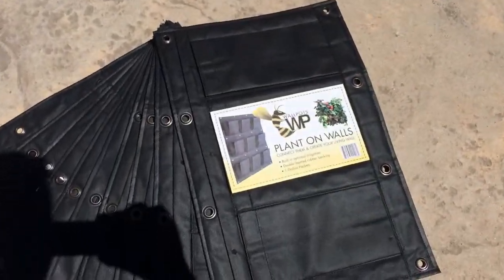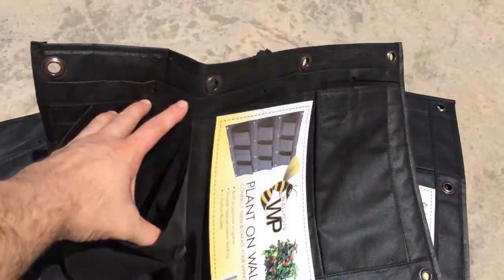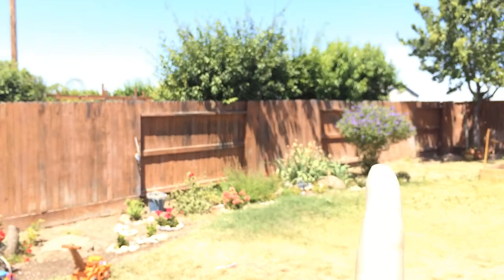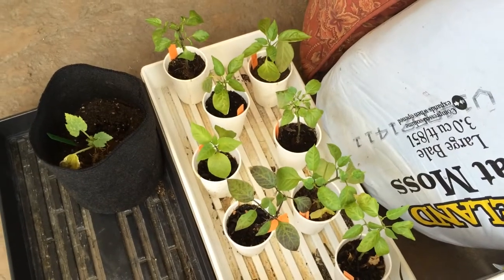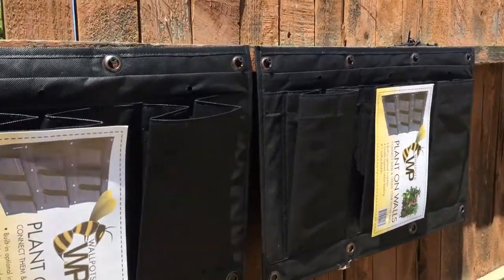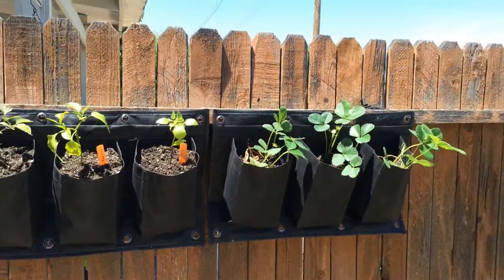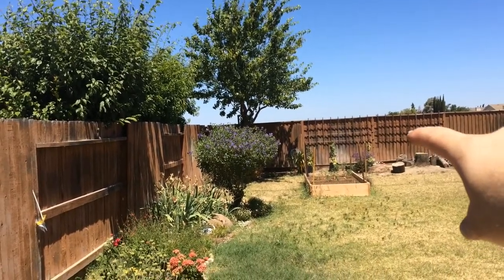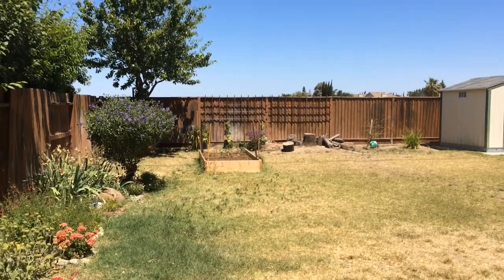My Wall Pot Journey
These are pretty cool. I LOVE the Yield Pots!
The WallPots people gave me 9 to try out in my back yard farm!

Here is my first video of the season.
Made with my iPhone 5s and iMovie.